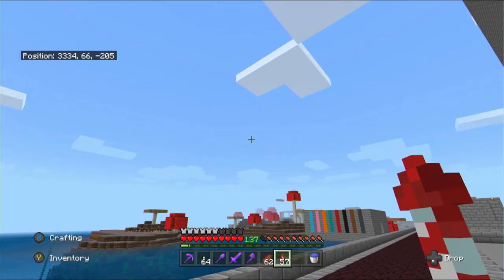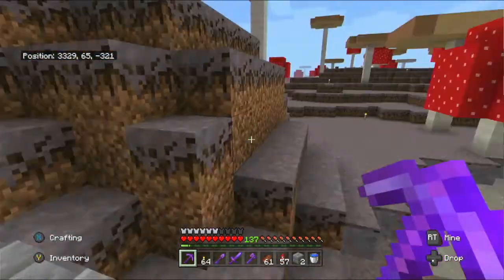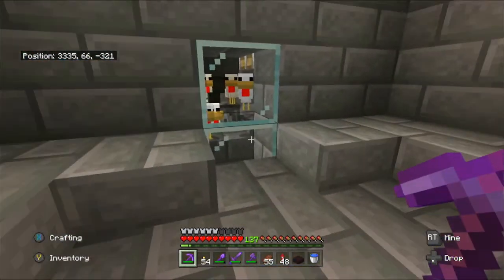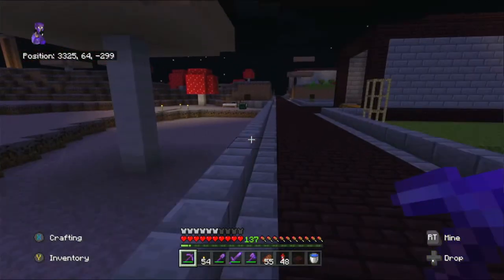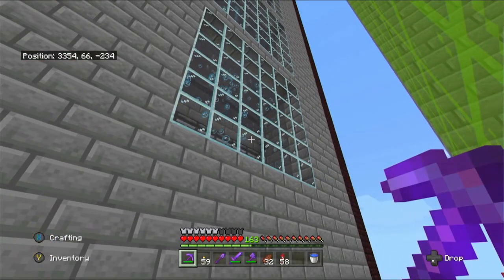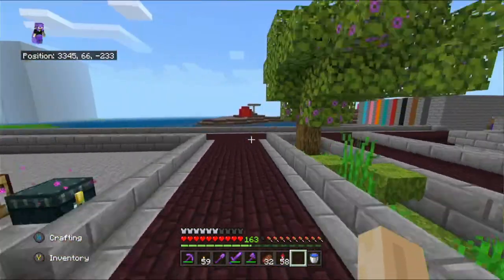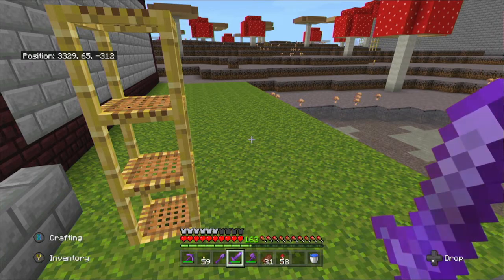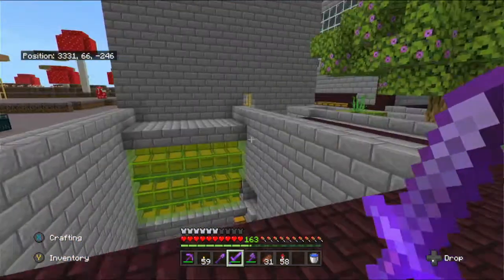Minecraft Lets play - Episode 36 Cooked chicken & Kelp Farms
In this video we build an automatic cooked chicken farm, as well as a kelp farm.